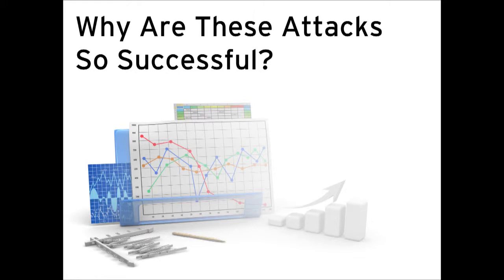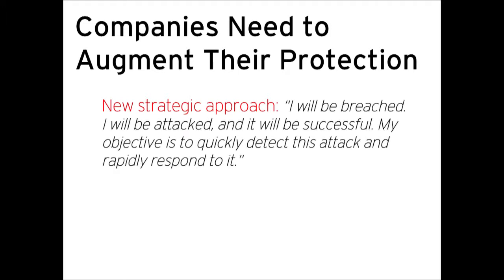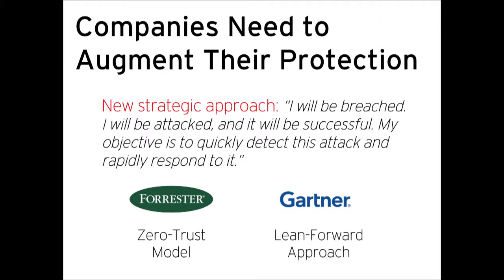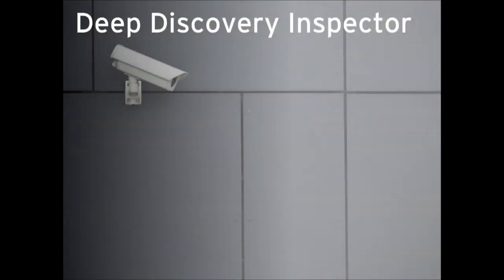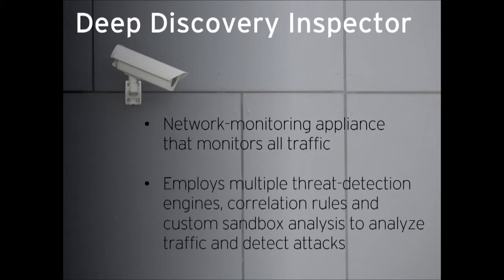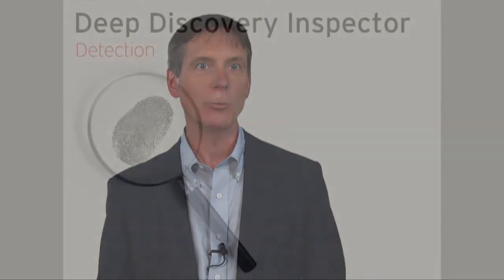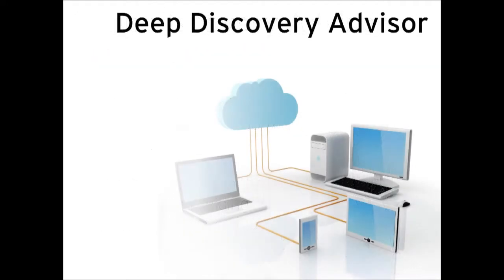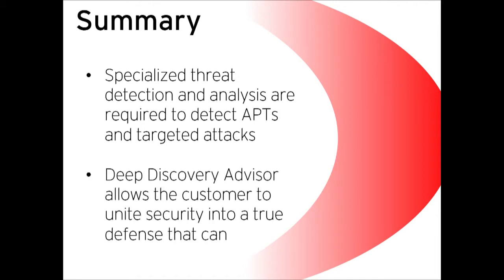Cyber Threats: Deep Discovery Product Overview